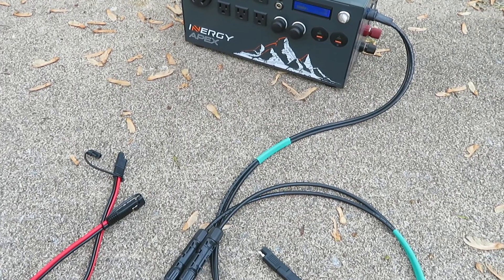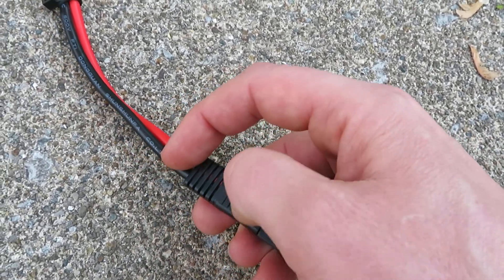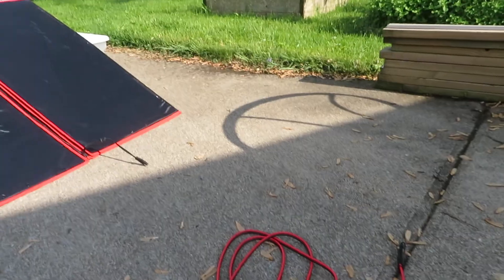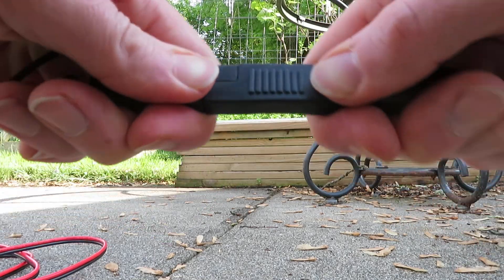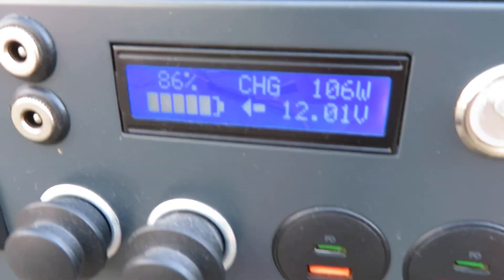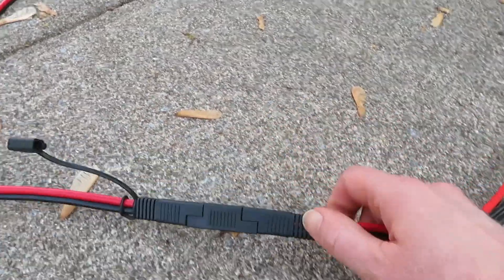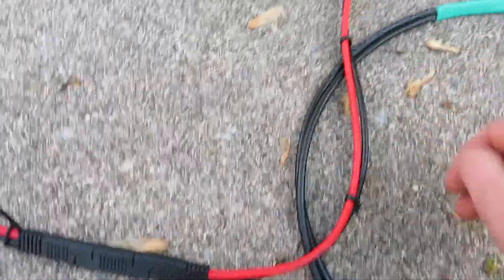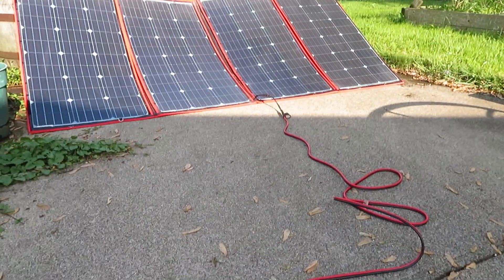Using adapter connections and extension cables when charging power stations with Dokio solar panels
This is how I charge my Inergy Apex using a Dokio 300w solar panel (all Dokio panels have the same SAE connector), but the concept is the same no matter what power station is involved.  The two cable connections are different, so I had to buy an adapter cable--which came with an adapter plug in case the polarity needs changed.  Additionally, I'm using an extension cable in order to get my solar panel further out from my rig.  (Yes, I know a power loss is going to occur.)

The charging cable for my power station is EC8 to MC4.  These are the particular cables and adapters I need to go from the MC4 to the SAE connectors, and to add a ten-foot extension.

Adapter cable MC4 to SAE:

10 ft SAE to SAE extension cable:

If the connectors on your power station cable are different than mine, then just do a search for "adapter cable, fill-in-the-blank".  For example, "adapter cable, Anderson to SAE", if that is your need.  In that case, you would need to specify male or female Anderson.

As a side note:  I think it's best to plug the cable into the solar panel before you expose the panel to the sun, since it will be a "hot" connection.  So I always plug in first and then open the panels.